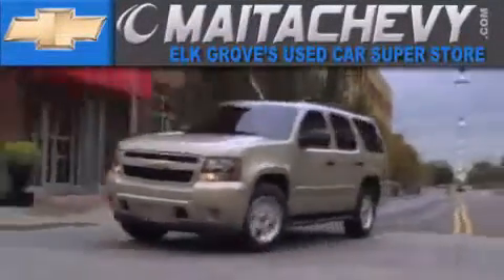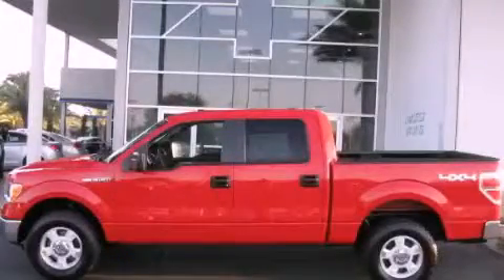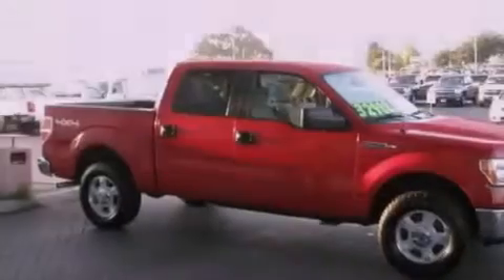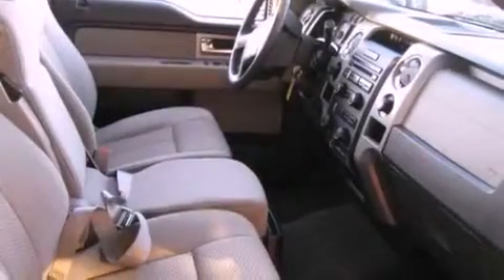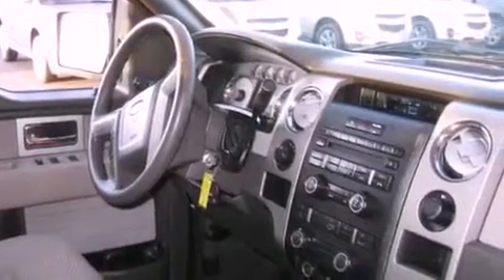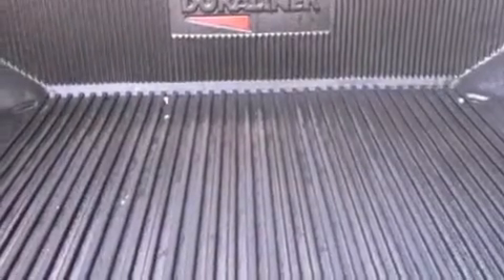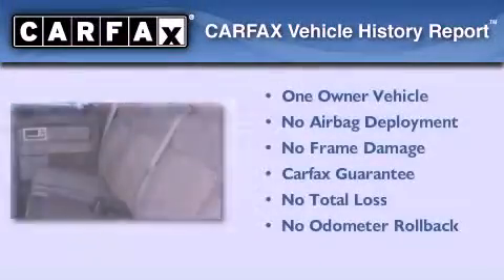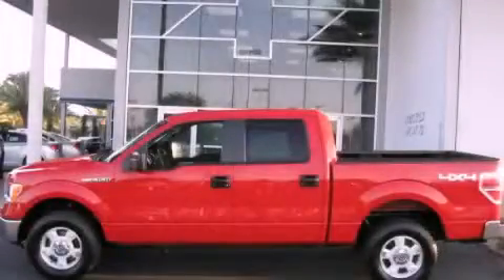2010 Ford F-150 Folsom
Year : 2010

 Make : Ford

 Model : F-150

 Engine : 5.4l v8 efi 24v ffv

 Trans . : automatic

 Exterior : red

 Miles : 32,166

 Maita Chevrolet

 9650 Auto Center Dr.

 2010 Ford F-150 elk grove CA